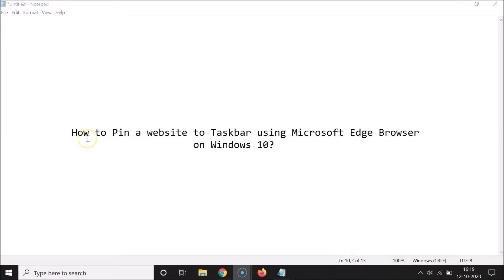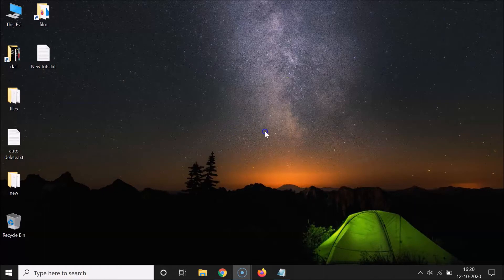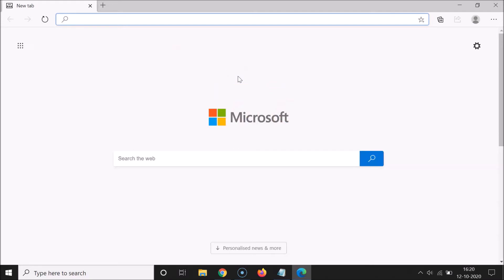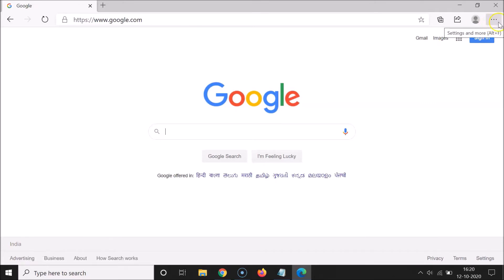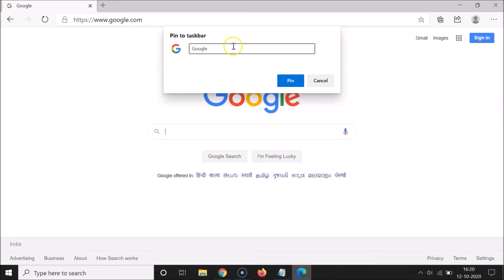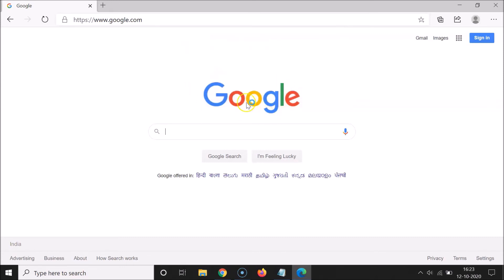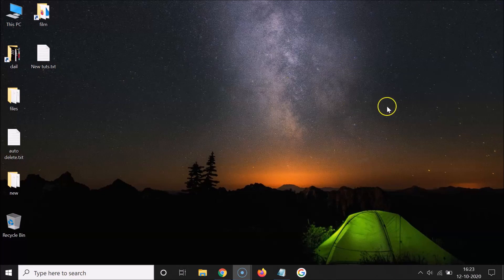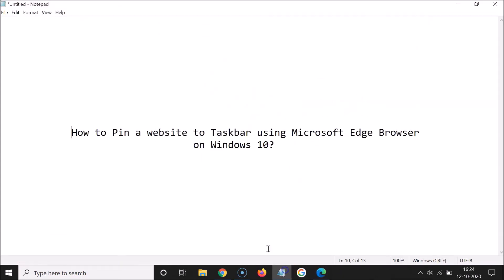How to Pin a Website to Taskbar using Microsoft Edge Browser on Windows 10?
Hi guys, In this Video, I will show you 'How to Pin a Website to Taskbar using Microsoft Edge Browser on Windows 10.'